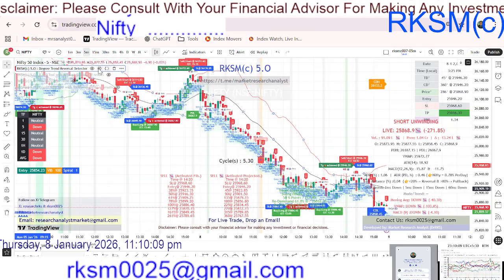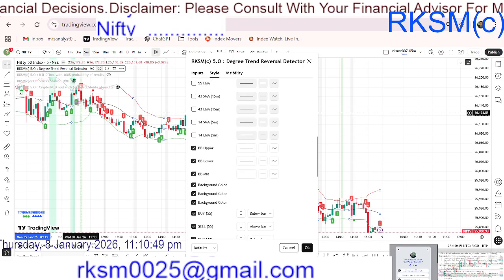RKSM(c) 5.O : A Smart Tool for Chart Analysis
Introducing our latest creation - an innovative tool (RKSM) that captures price movement.

Adaptive.
Accurate.
Ahead of the curve.

For demonstration, we have considered Nifty 50,

Also, Index, Stocks, Crypto, Commodity like gold, &...more

Providing assistance in identifying the trend change i.e. up-trending and down-trending of any assets in the  markets, along with guidance on recognizing technically in advanced researched.

We also demonstrate our proprietary model - RKSM(c)  in previous videos - which has shown a notably high conversion rate when applied in conjunction with the RKSM framework developed by the Market Research Analyst (RKSM).

"𝑻𝒉𝒆𝒔𝒆 𝒎𝒐𝒅𝒆𝒍𝒔 𝒉𝒂𝒗𝒆 𝒔𝒉𝒐𝒘𝒏 𝒂 𝒓𝒆𝒎𝒂𝒓𝒌𝒂𝒃𝒍𝒚 𝒉𝒊𝒈𝒉 𝒄𝒐𝒏𝒗𝒆𝒓𝒔𝒊𝒐𝒏 𝒓𝒂𝒕𝒆 𝒘𝒉𝒆𝒏 𝒊𝒏𝒕𝒆𝒈𝒓𝒂𝒕𝒆𝒅 𝒘𝒊𝒕𝒉 𝒕𝒉𝒆 𝑹𝑲𝑺𝑴 𝒇𝒓𝒂𝒎𝒆𝒘𝒐𝒓𝒌."